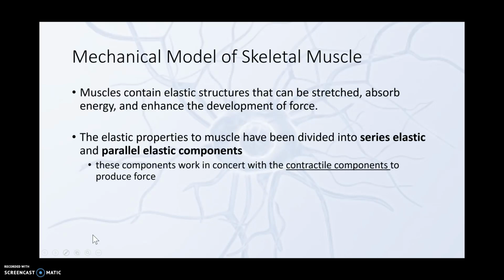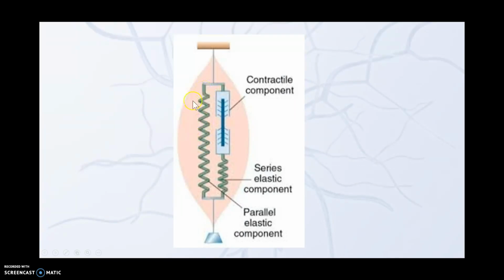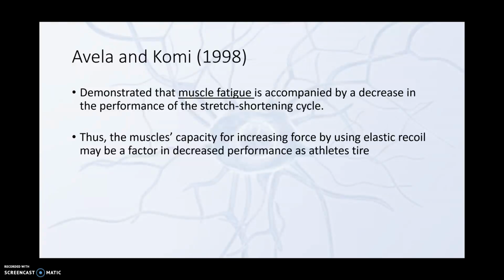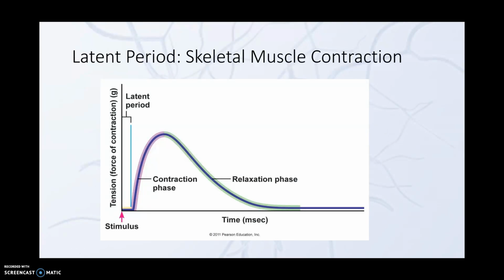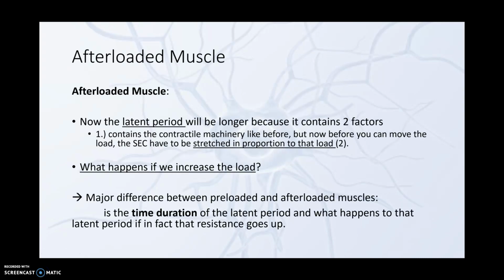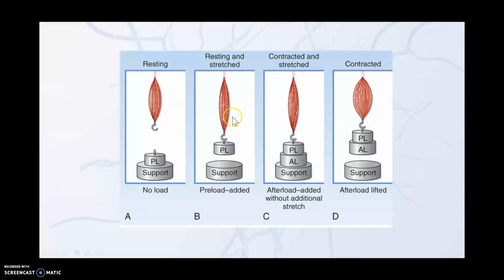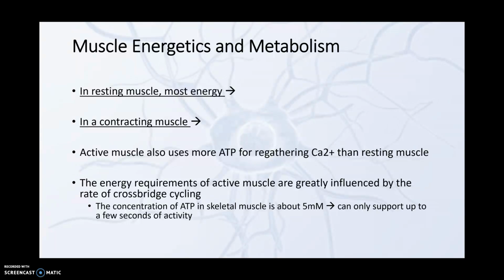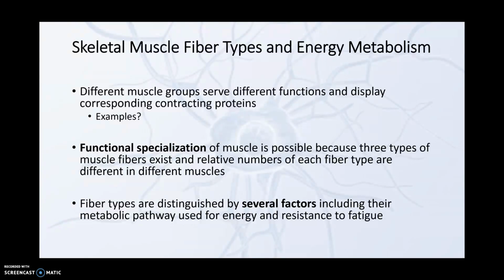SM Mechanics 1